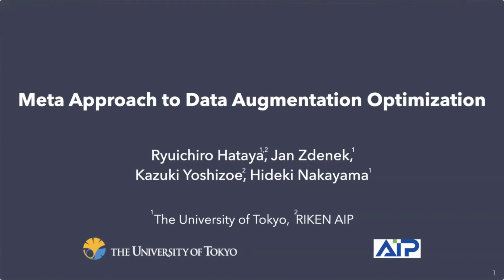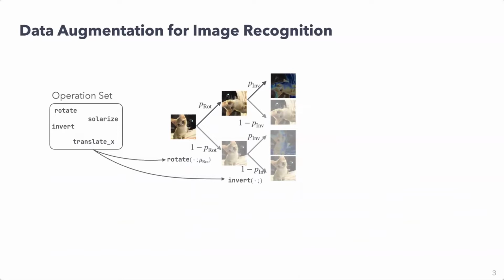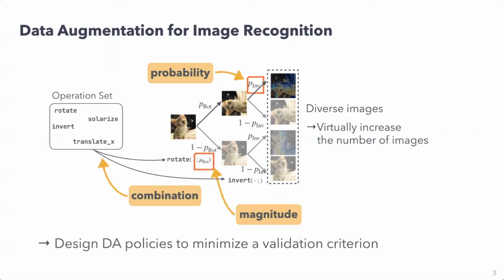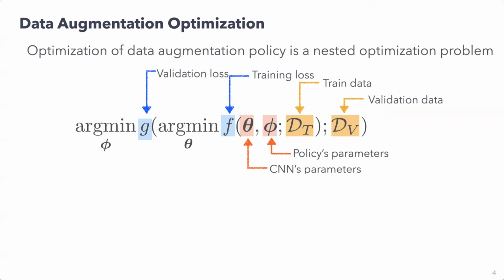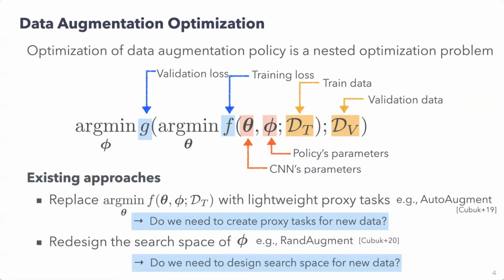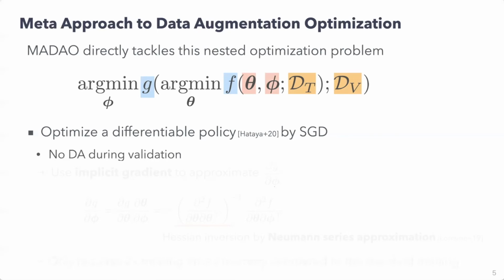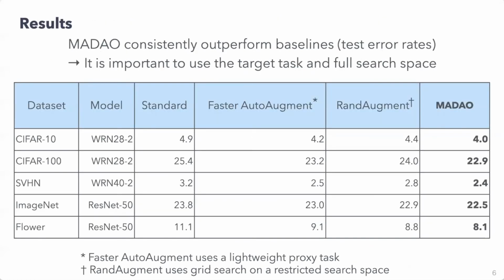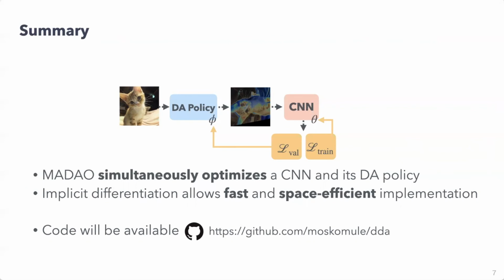Meta Approach to Data Augmentation Optimization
Authors: Ryuichiro Hataya (The University of Tokyo)*; Jan Zdenek (The University of Tokyo); Kazuki Yoshizoe (Kyushu University); Hideki Nakayama (The University of Tokyo) Description: Data augmentation policies drastically improve the performance of image recognition tasks, especially when the policies are optimized for the target data and tasks. In this paper, we propose to optimize image recognition models and data augmentation policies simultaneously to improve the performance using gradient descent. Unlike prior methods, our approach avoids using proxy tasks or reducing search space, and can directly improve the validation performance. Our method achieves efficient and scalable training by approximating the gradient of policies by implicit gradient with Neumann series approximation. We demonstrate that our approach can improve the performance of various image classification tasks, including fine-grained image recognition, without using dataset-specific hyperparameter tuning.